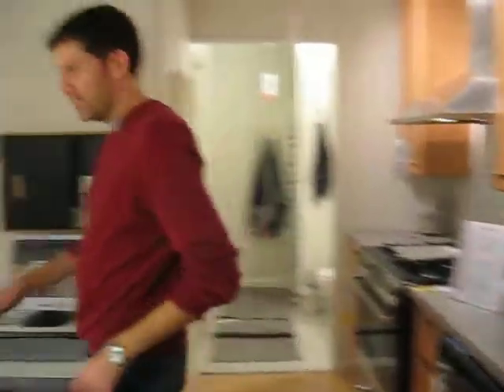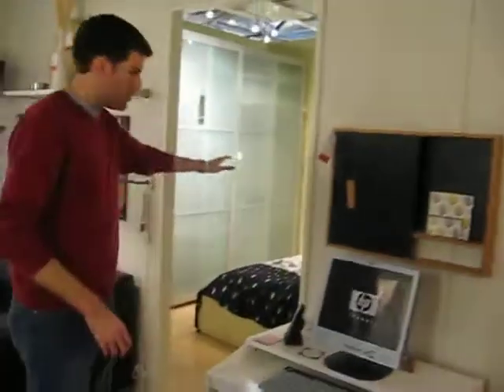Croc Hunter, Ikea Ed.